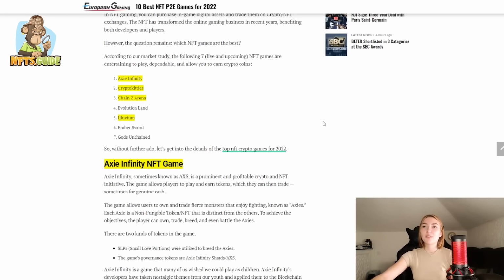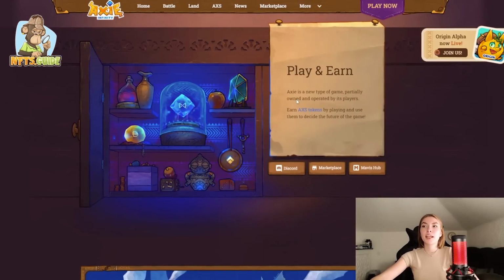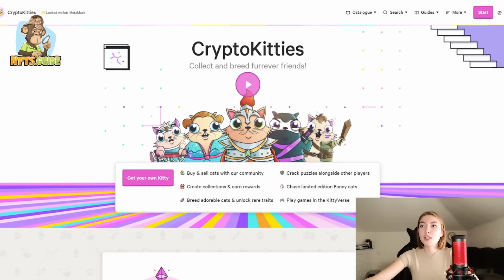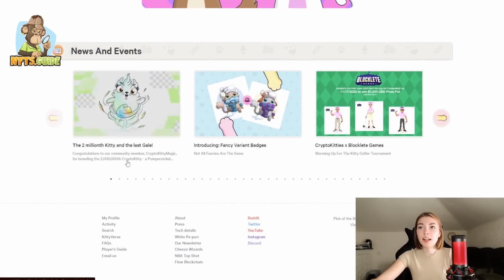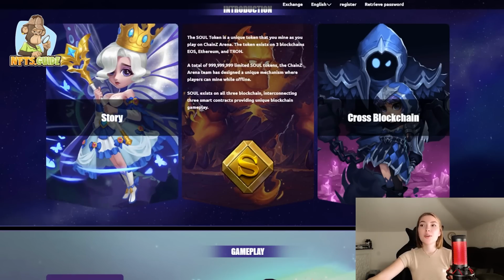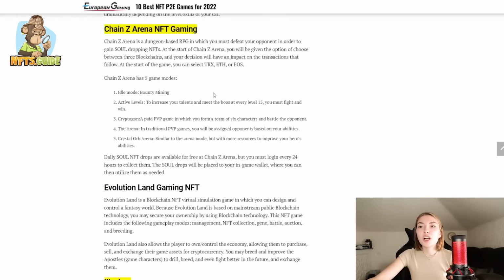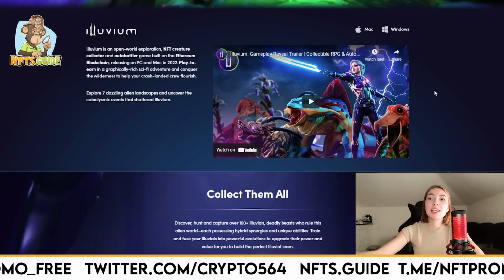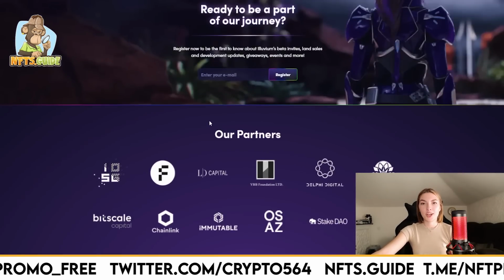Top Best PLAY TO EARN Games In The World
Take this video as an introduction to the Play To Earn world, and how to make the most passive income in crypto, while also having the most fun!  Some of the P2E projects I cover are Axie Infinity (AXS), Cryptokitties, Chain Z Arena, Evolution Land and Illivium.

PlayToEarn World is 1,000.000 Crypto COMMUNITY 💎 ALL ABOUT NFT, CRYPTO, PLAY TO EARN, DEFI, P2E, BITCOIN FORECASTS

Would you like to promote your Play To Earn Game, boost your twitter, run a giveaway promo, promote play to earn game, get quality NFT/CRYPTo/DEFI/P2E traffic or get a full video review?
We are here to help! Let me know your budget and get started!

NFTS.GUIDE PLAY TO EARN: 𝗔𝗟𝗟 𝗜𝗡! NFT influencer, collector & buyer - NFT and Crypto Promoter. Looking to promote your NFT or crypto project on The Biggest NFT Media 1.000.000 NFT Community?

Follow our 1,000,000 NFT Community on Youtube and Twitter

6F5KOKS80ESOA9WW
I4Z3Z11SN9QZRSYD
QGPMEZDLIJFUPE3C
4GDUUW0FAM37B53H
QSUV6PMXAHXRMLVT